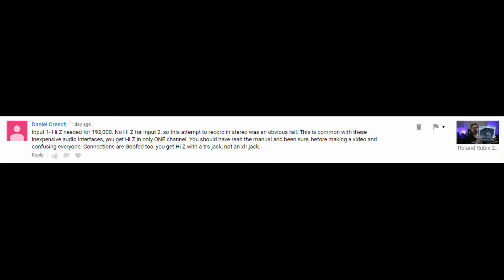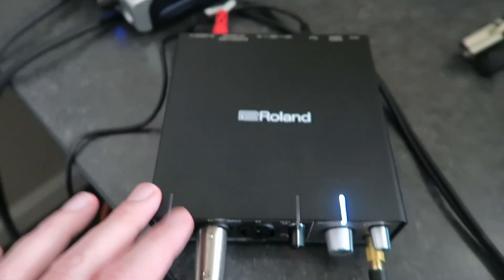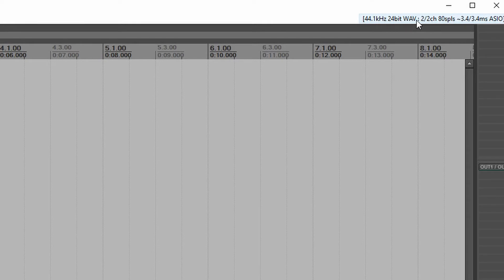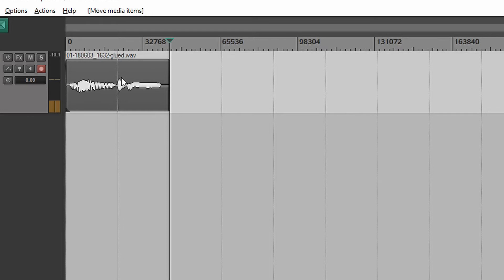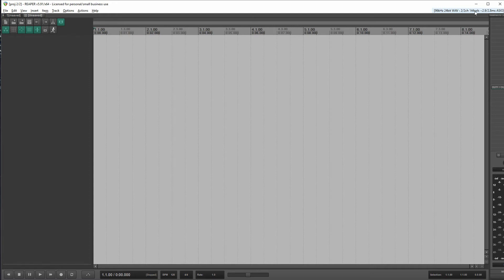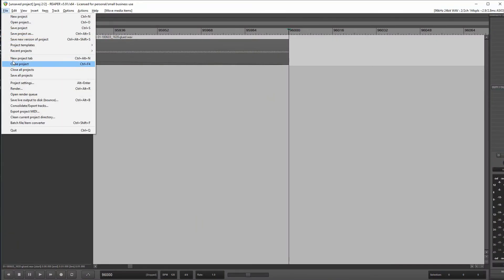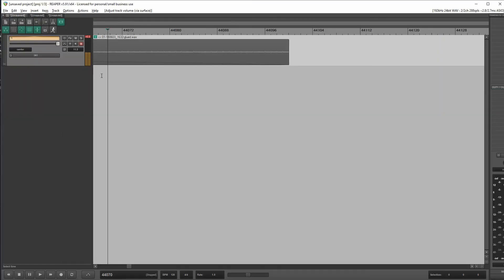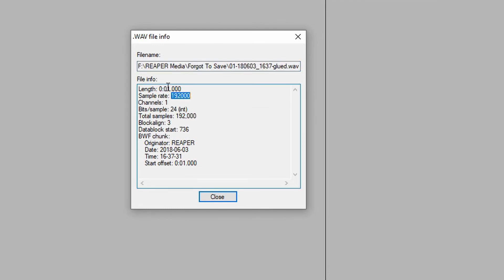Viewer Comments #3 - Roland Rubix 22 Sample Rates?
In this episode I'll dispel an incorrect assertion by a viewer in a  comment that suggested that the Roland Rubix 22 can only record at 192 kHz sample rate when using the Hi-Z input.